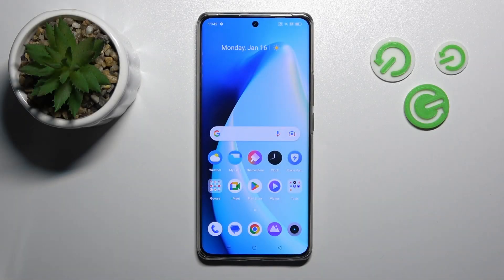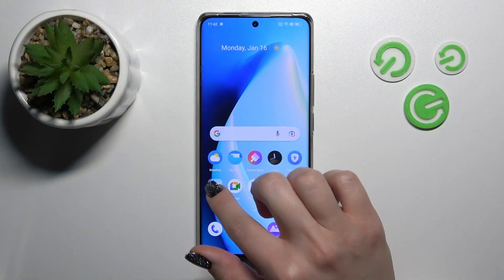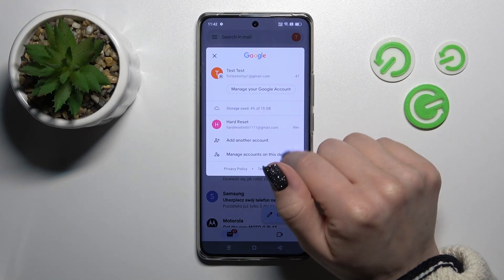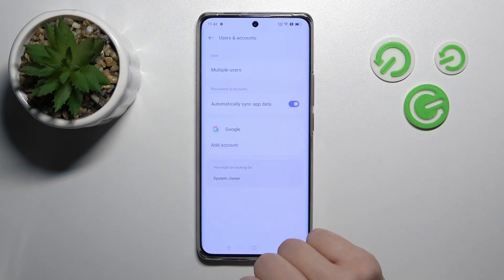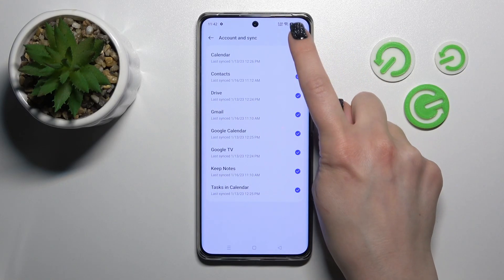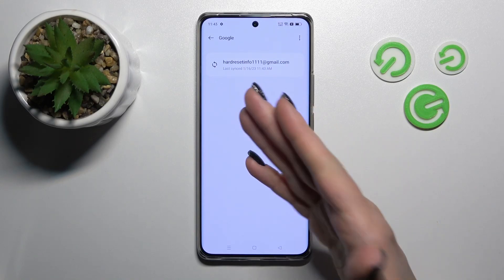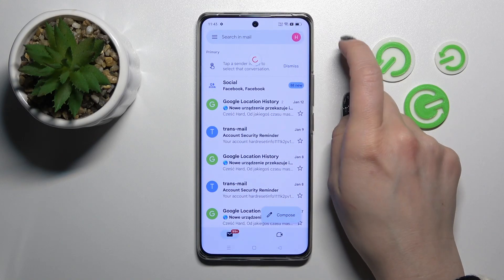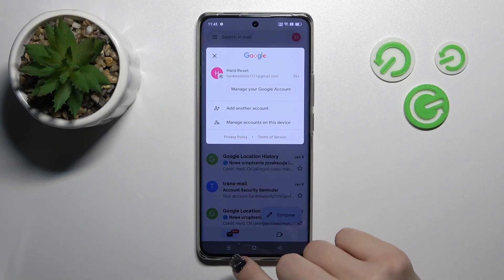How to Logout Gmail Account on REALME 10 Pro+? - Remove Gmail Account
Remember, if you have any questions, don't hesitate to ask them in the comment section.

How to Remove Gmail Account in REALME 10 Pro+?
How to Delete Gmail Account in REALME 10 Pro+?
How to Disable Gmail Account in REALME 10 Pro+?
How to Get Rid of Gmail Account in REALME 10 Pro+?